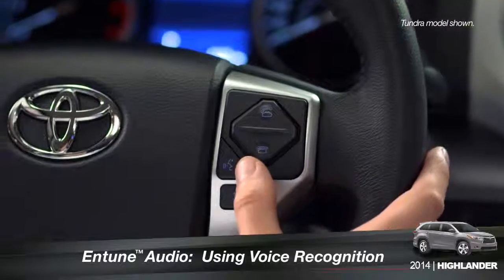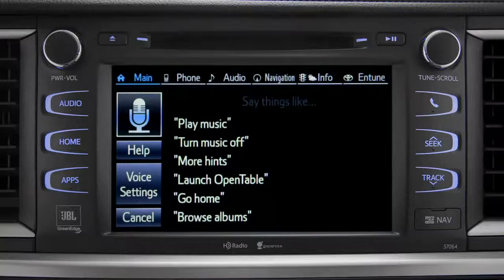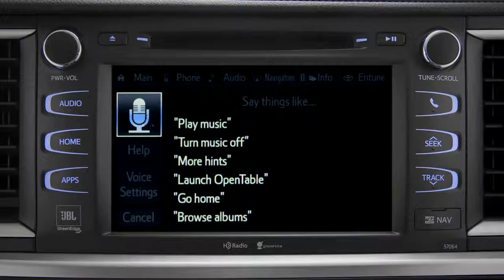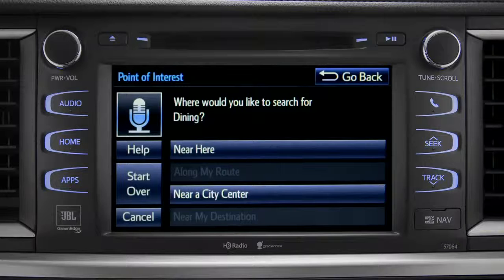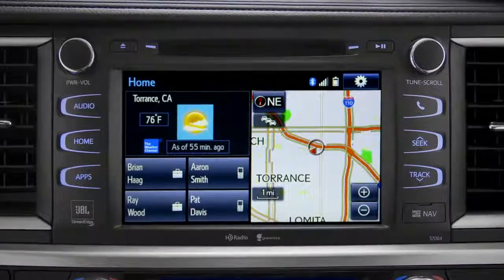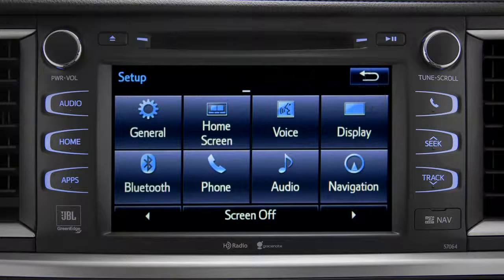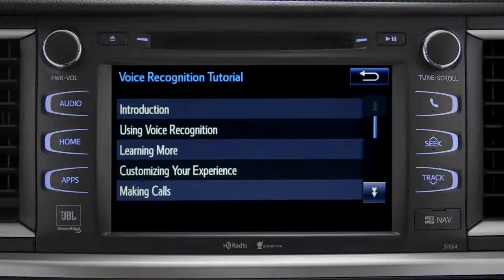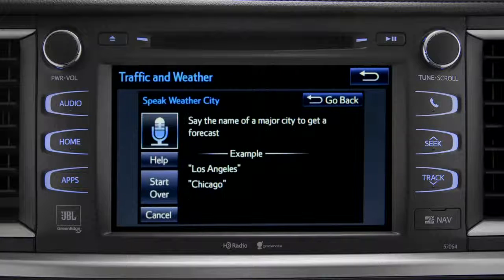2014 Highlander Using Voice Recognition